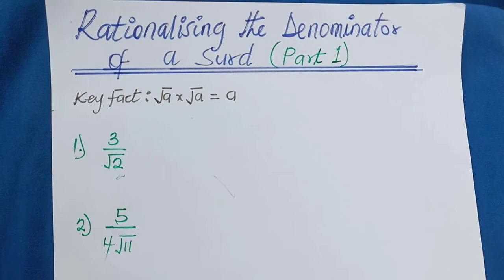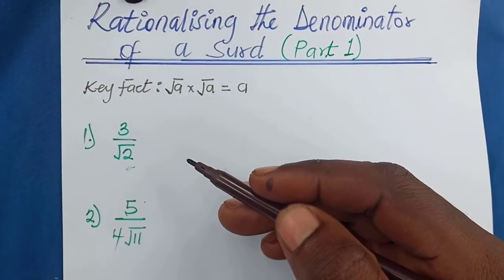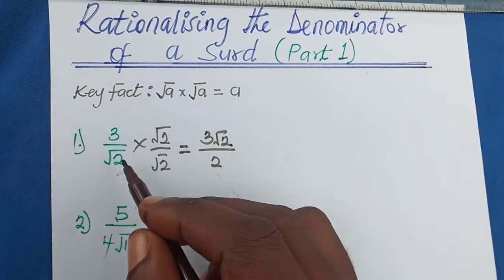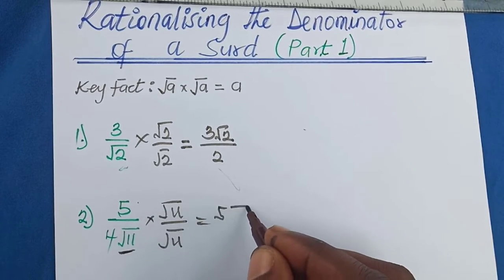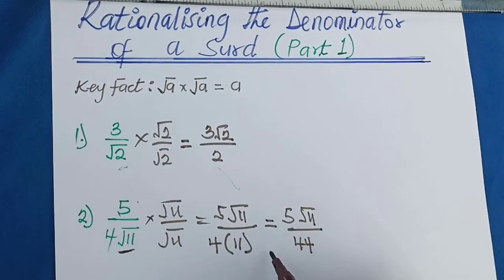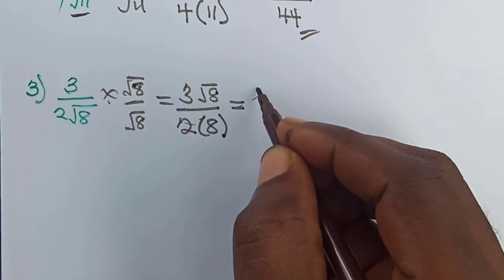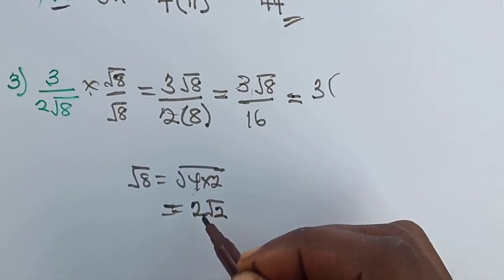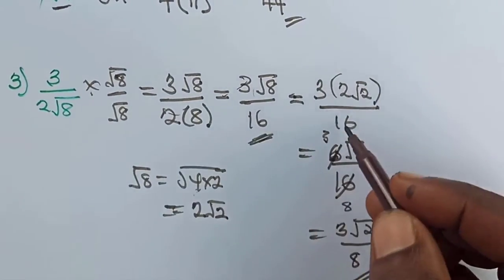Rationalizing the Denominator of a Surd (Part 1)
In this video we look at how to rationalize the denominator of a surd. The whole idea is to make the fraction whose denominator is a surd, a rational number. This video gives more explanations with examples.